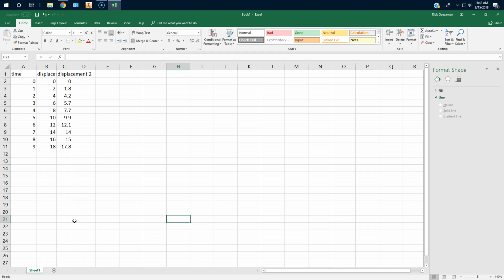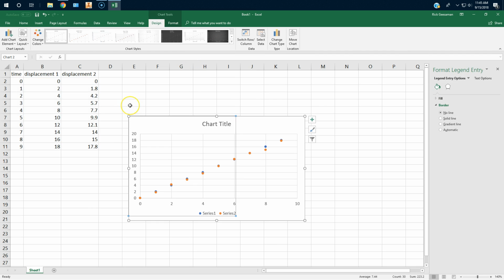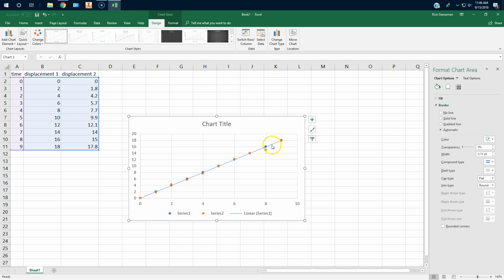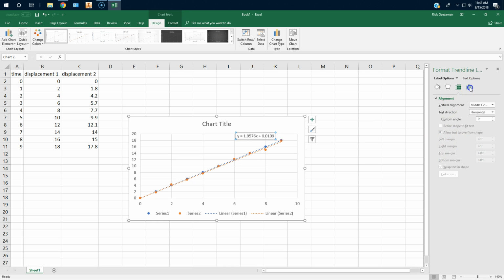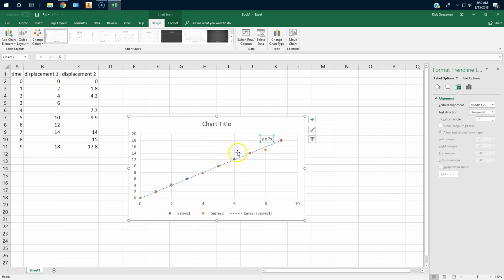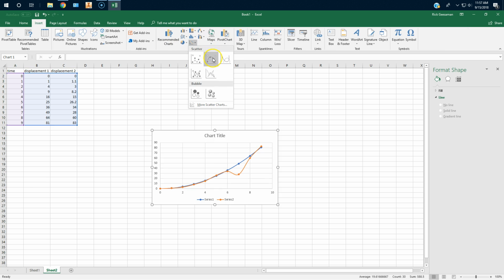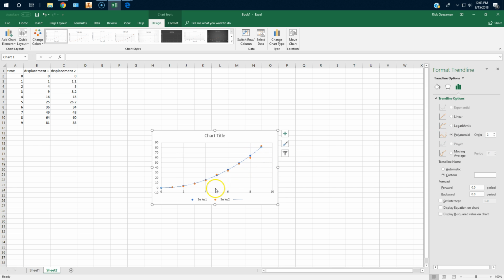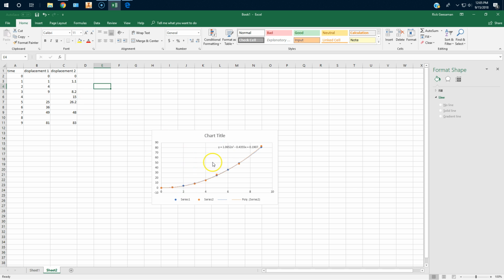Excel Graphing 1